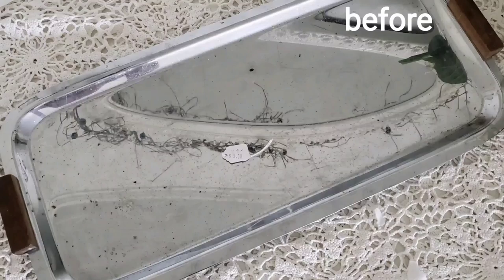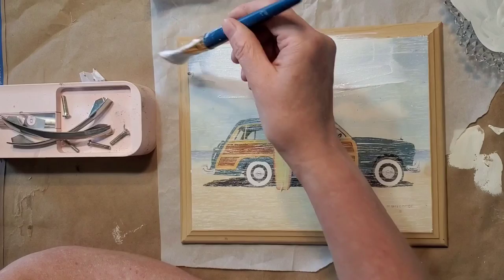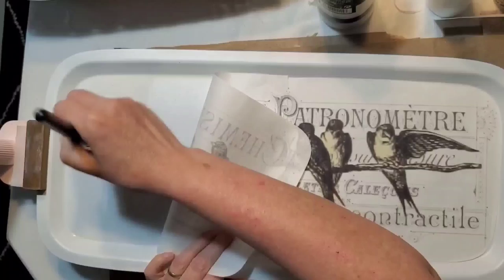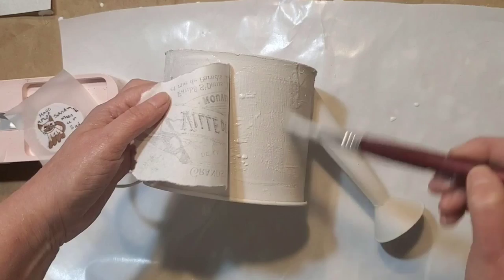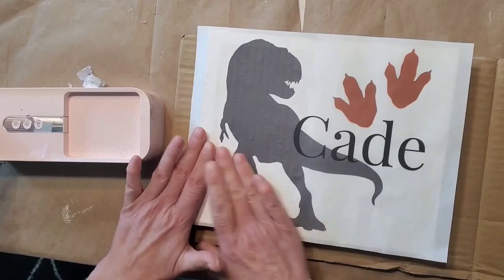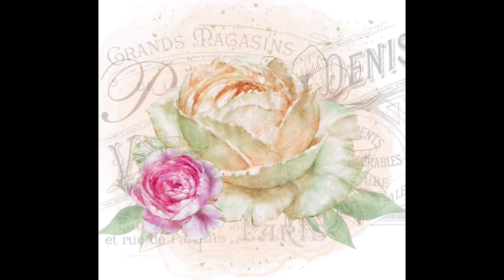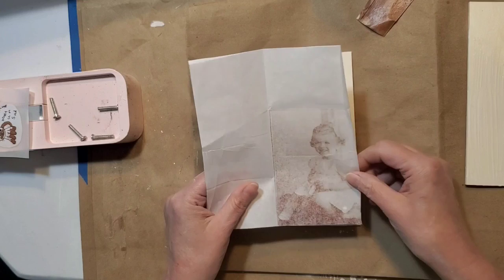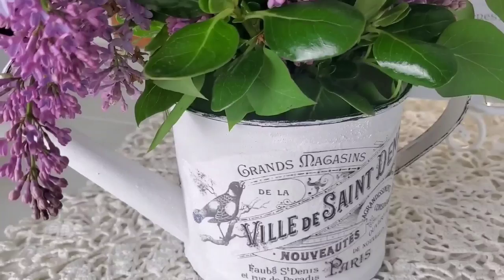EASY DIY Image Transfers! Inkjet Printer & Rice Paper - DIY Photo Transfers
Oil-based Black Paint Marker by Sharpie (3 pack)

Avery Waterslide Decal Paper (for inkjet printer)

Koala Brand Waterslide Decal Paper (for inkjet & laser printers)
No need for SPRAY coating

Mod Podge (matte)

FROG Painters Tape

*Lavender (faux) AMAZING for the price

E6000 glue

Follow along with Creative DIY Purpose:

This channel is dedicated to DIY Home Decor, Thrift Store Flips, &  Vintage treasures!

**Creative DIY Purpose engages in affiliate marketing whereby we receive funds through clicks to our affiliate program through this website or through the sale of goods or services on or through this website. We also accept advertising and sponsorships from commercial businesses or receive other forms of advertising compensation. This disclosure is intended to comply with the US Federal Trade Commission Rules on marketing and advertising, as well as any other legal requirements which may applydiy image transfer